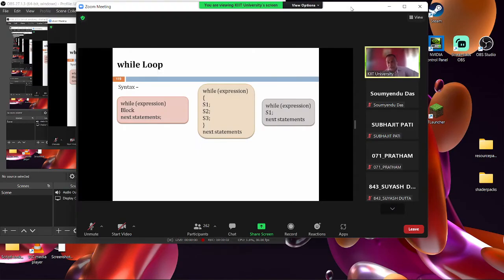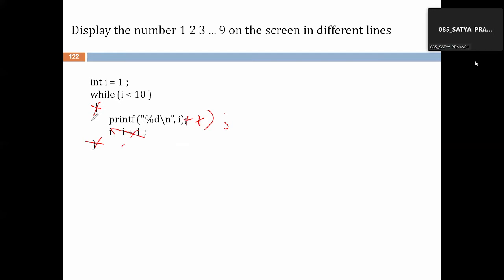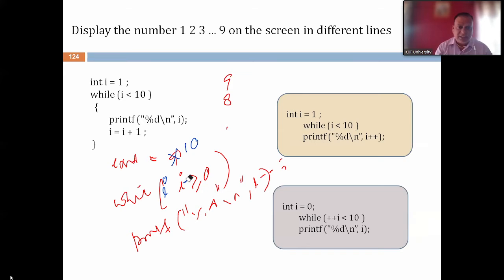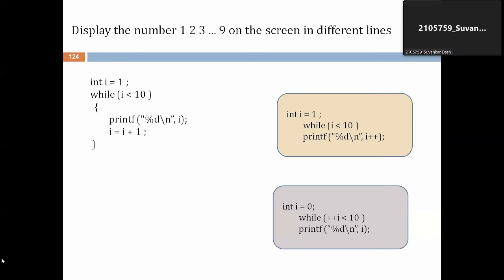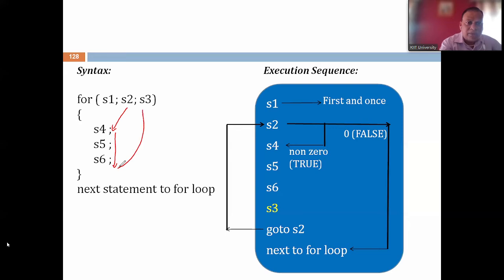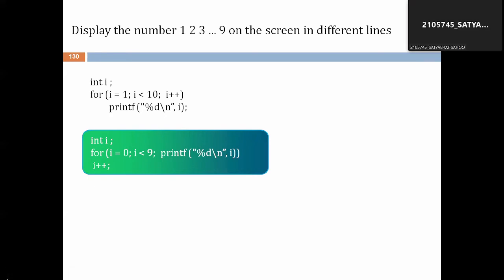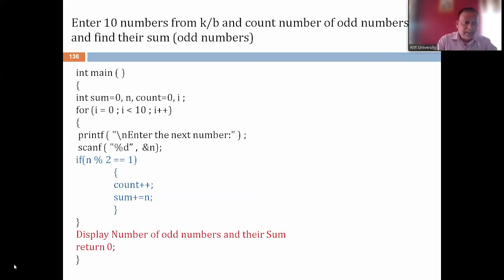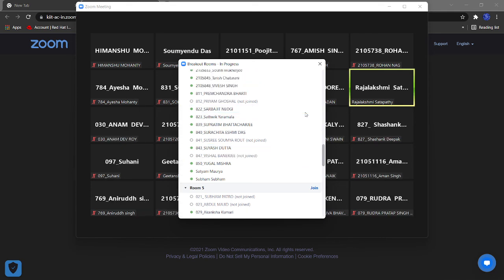C PROGRAMMING [17TH NOV,2021 WEDNESDAY]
[17TH NOV,2021
WEDNESDAY]